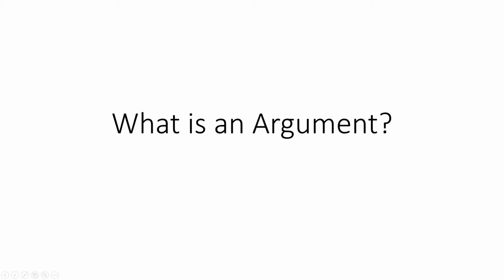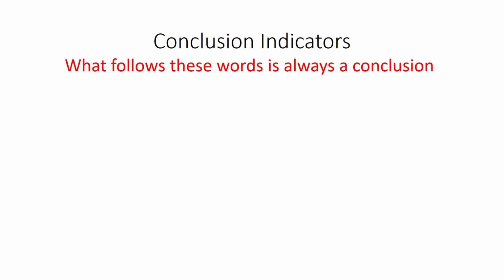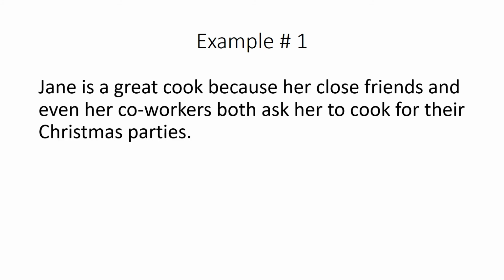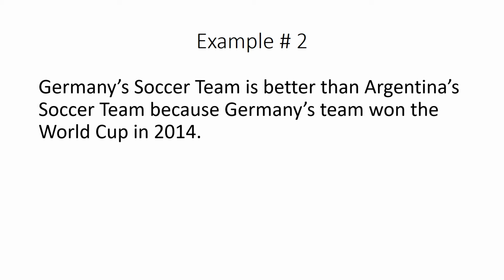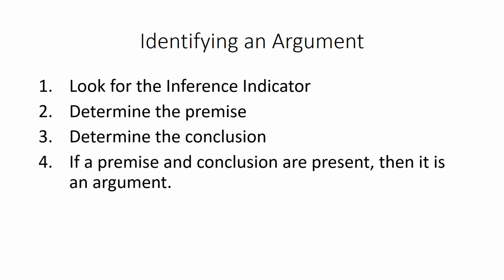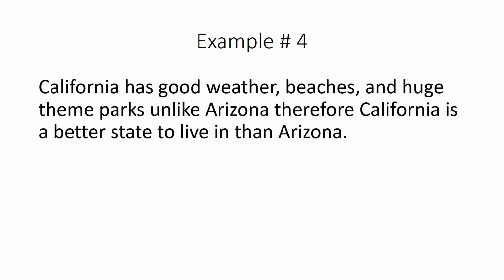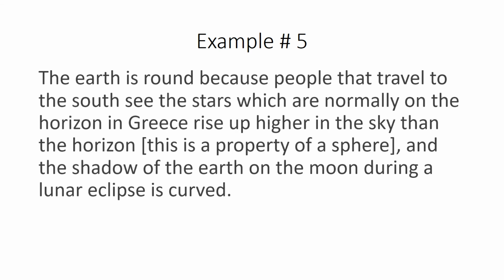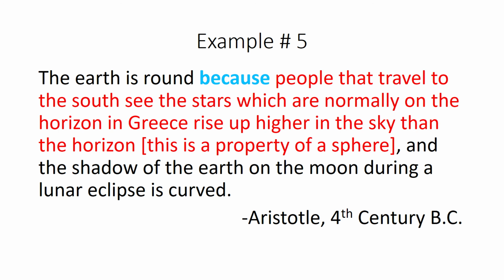What is an Argument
This video explains the structure of arguments.

1. It defines what an academic argument is.
2. It explains how to find the premises and conclusion of an argument.
3. It explains how to use inference indicators to determine the premises and conclusion of an argument.
4. It gives several examples of how to identify arguments using a four step process.